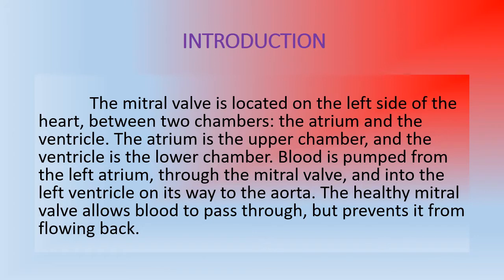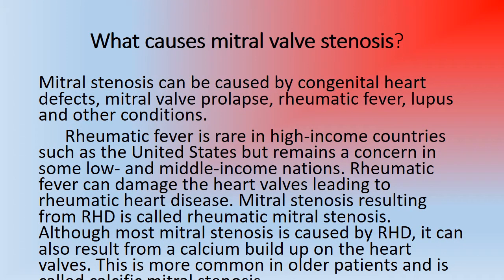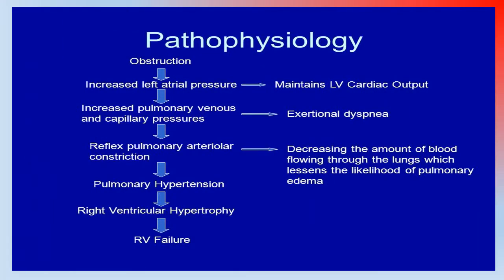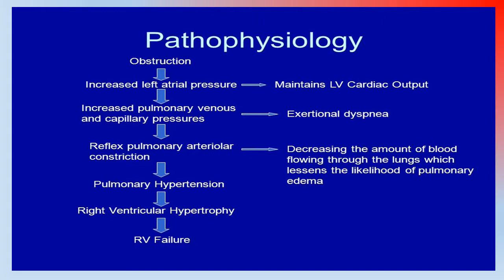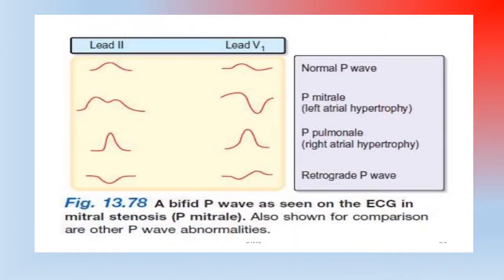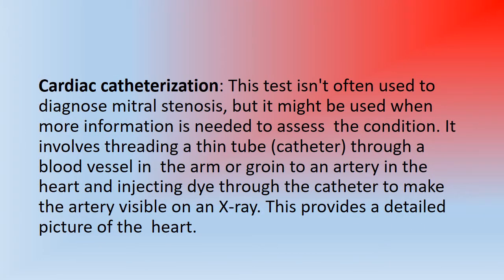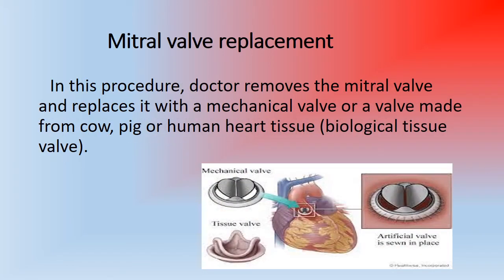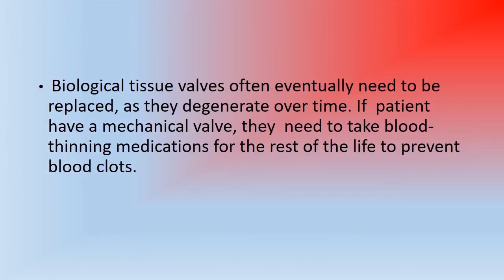MITRAL VALVE STENOSIS